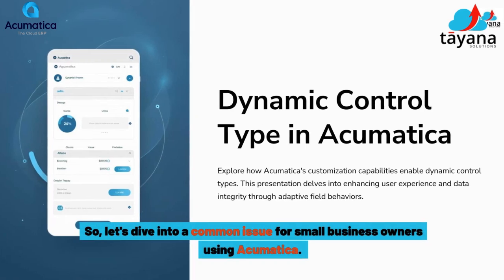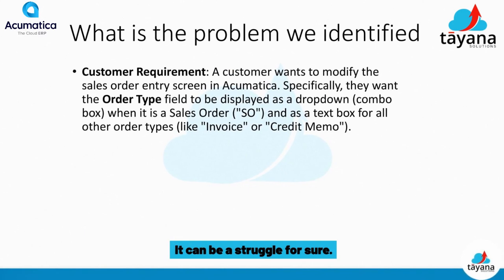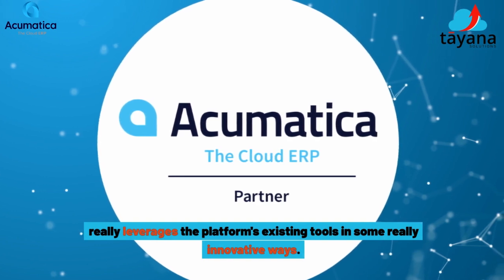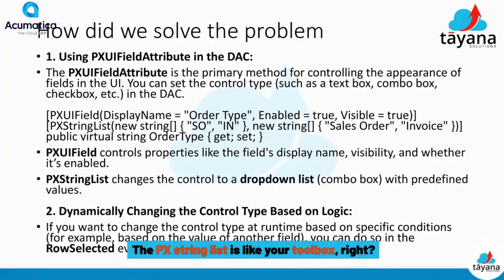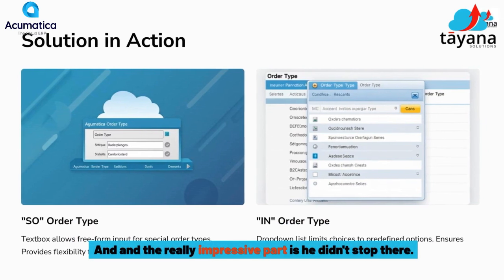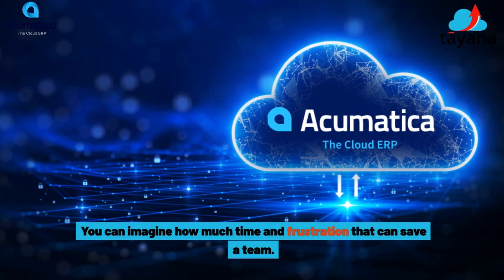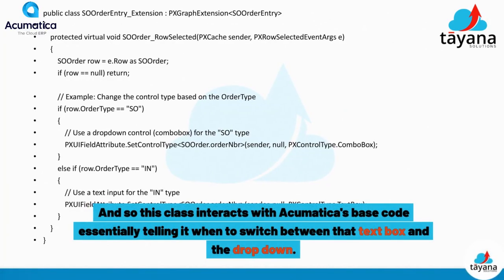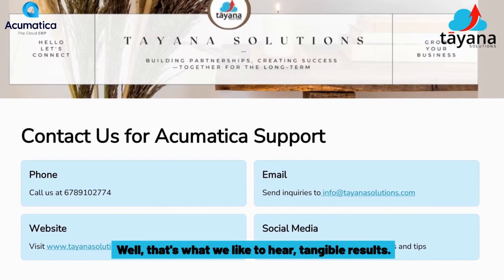Changing the Control Type Based up on the Attribute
This video explains How to Change the Control Type Based on the Attribute in Acumatica's Manufacturing Edition Module under Quality Management Feature.

Categories:
Acumatica Module: Manufacturing edition
Functional Area: Quality management
Acumatica Framework Tools: Customization projects
Type of Solution: Customization
Industry Focus: Manufacturing
Employee Name: Harikanth